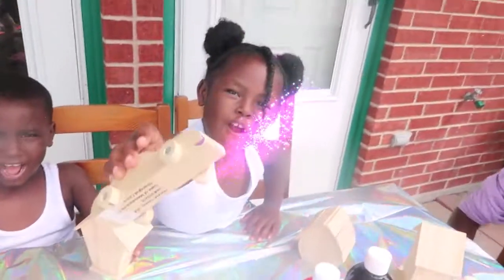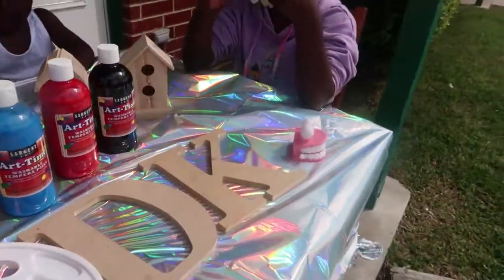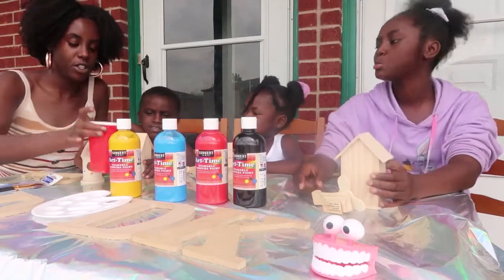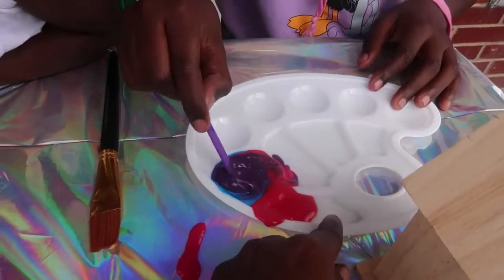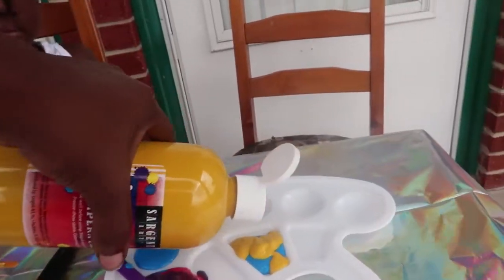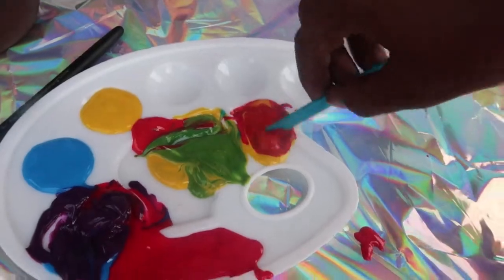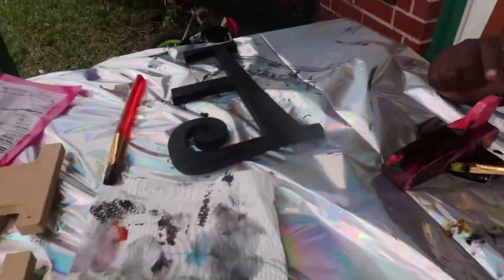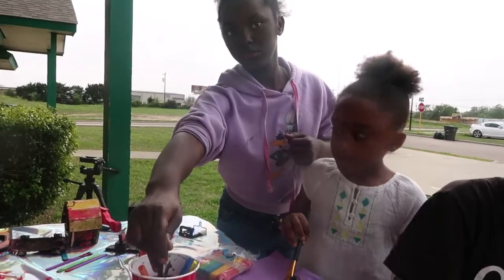Picasso Please!!!//{content;}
mommy life //my life  INSTAGRAM: @imagi_nation